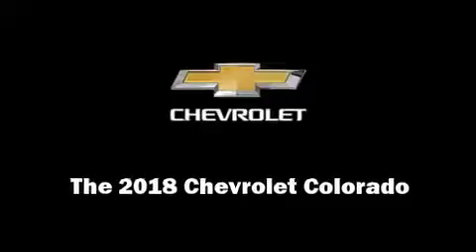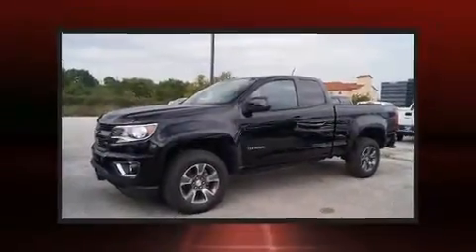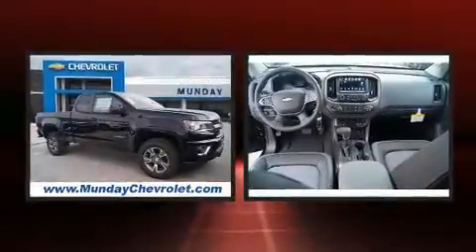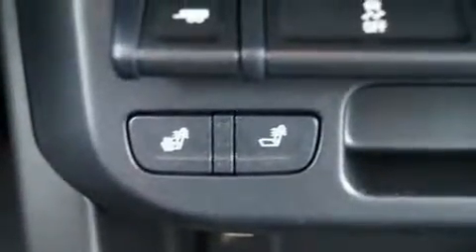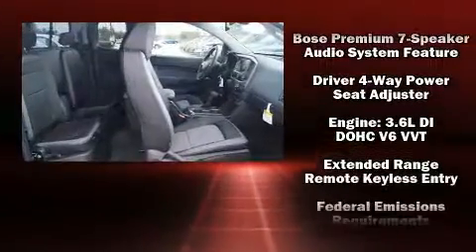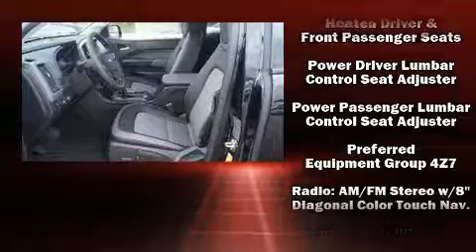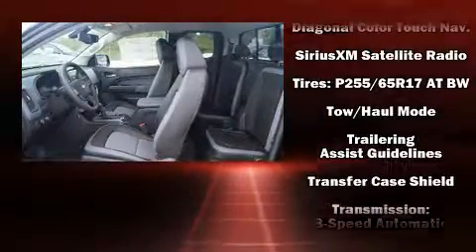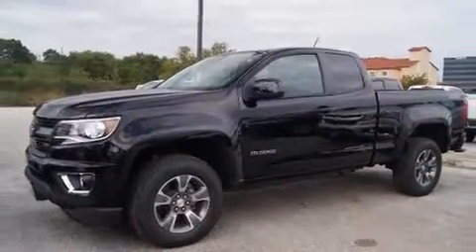2018 Chevrolet Colorado Z71 in Houston, TX 77090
Munday Chevrolet
17800 North Fwy

Familiarize yourself with the 2018 Chevrolet Colorado. This 4 door, 4 passenger truck leads among competitors in its segment. Smooth gearshifts are achieved thanks to the refined 6 cylinder engine, providing a spirited, yet composed ride and drive. Four wheel drive allows you to go places you've only imagined. Chevrolet prioritized comfort and style by including: variably intermittent wipers, a power seat, a rear step bumper, an outside temperature display, heated seats, skid plates, and 1-touch window functionality. Audio features include an AM/FM radio, steering wheel mounted audio controls, and 7 speakers, providing excellent sound throughout the cabin. Passenger security is always assured thanks to various safety features, such as: dual front impact airbags with occupant sensing airbag, head curtain airbags, traction control, a security system, onStar, and 4 wheel disc brakes with ABS. Electronic stability control stands out as a technologically savvy innovation, keeping you better connected to the road. We pride ourselves in the quality that we offer on all of our vehicles. Stop by our dealership or give us a call for more information.